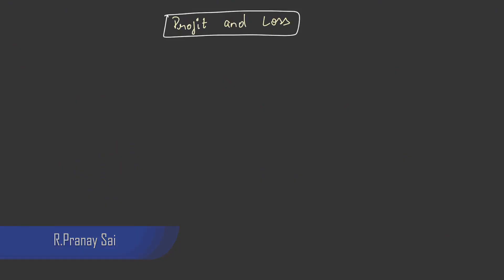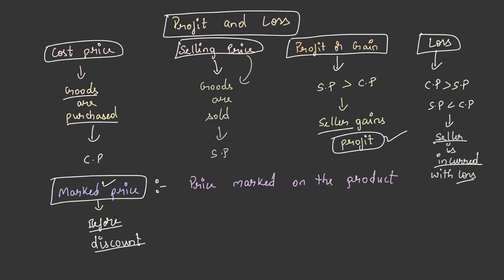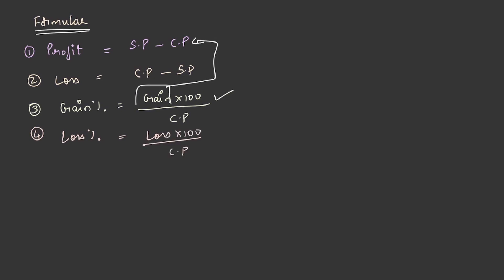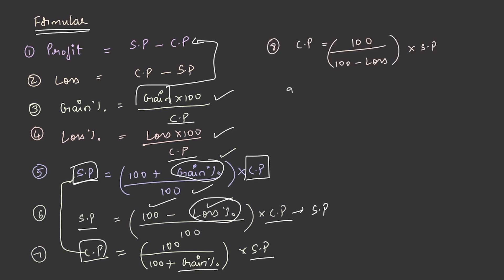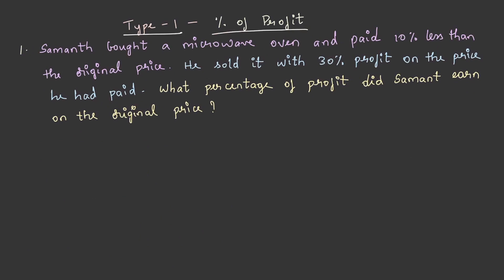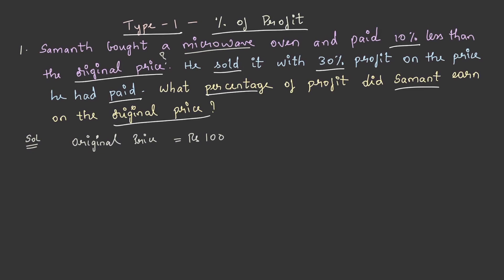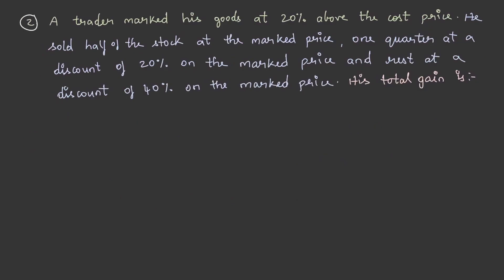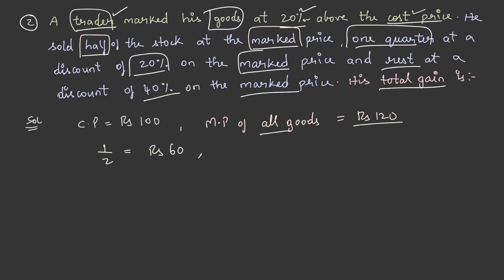L15 - Profit Percentage - Quantitative - TCS Ninja | TCS Digital | TCS NQT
This lecture covers the core concepts of calculating profit percentage